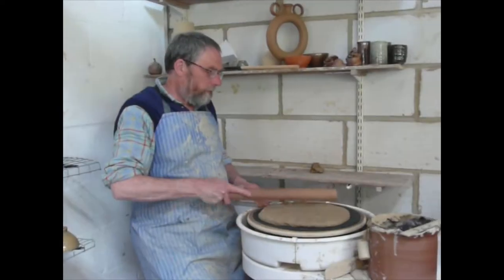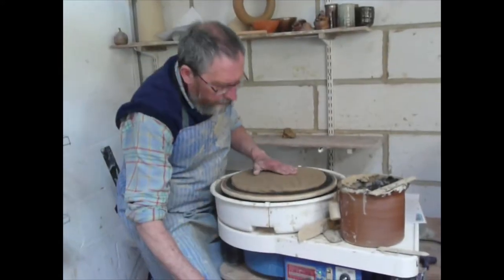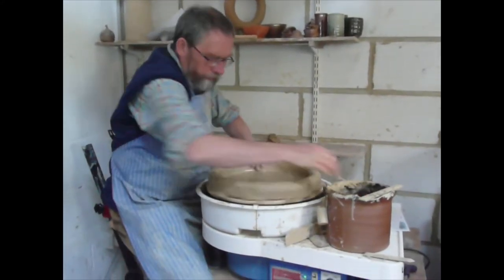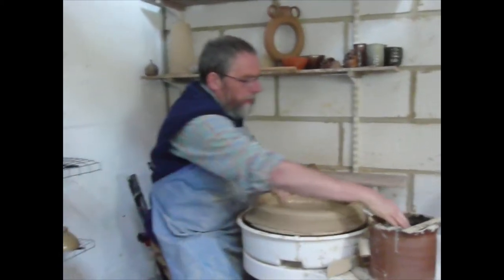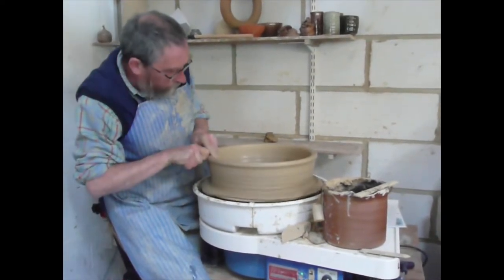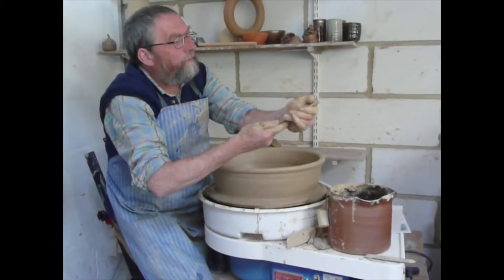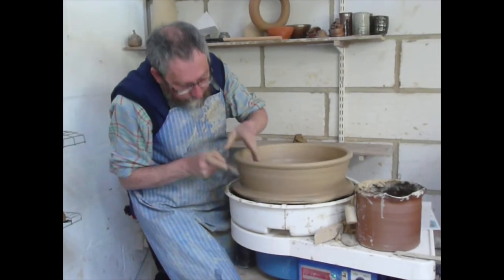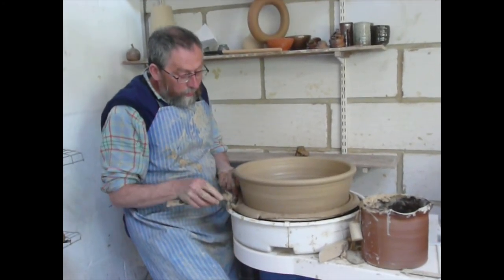Making a casserole dish in two parts (base and wall) - Ridge Pottery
Douglas Phillips demonstrates how to throw the wall of a wide casserole dish first, then attach it to the flat base of the dish.

See my other videos for more demonstrations or visit the Ridge Pottery

I’ve taken several videos at Ridge Pottery Summer Schools. The demonstrations are informal, often impromptu, and show a particular making technique and/or illustrate elements of a pot’s shape, form and function. As well as the demonstration there is often discussion with students that lend the videos an informal quality which (I think) adds to their interest and enjoyment.